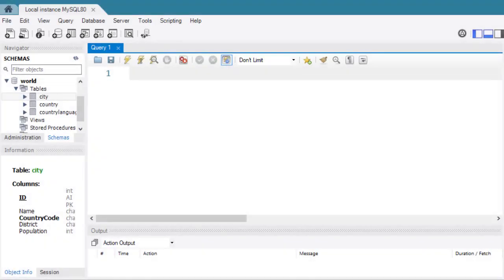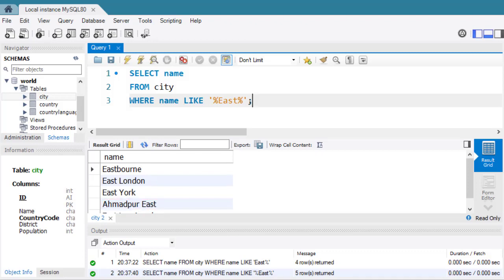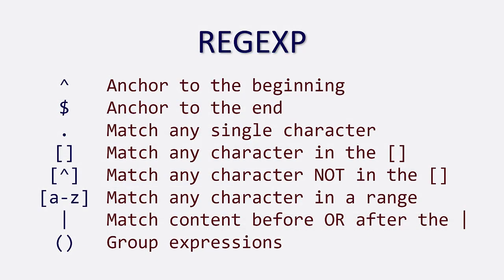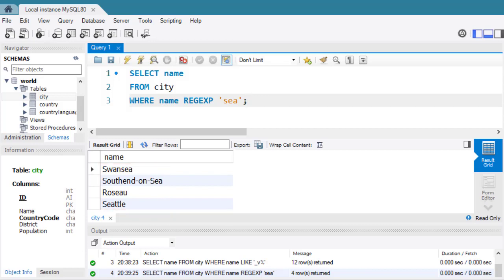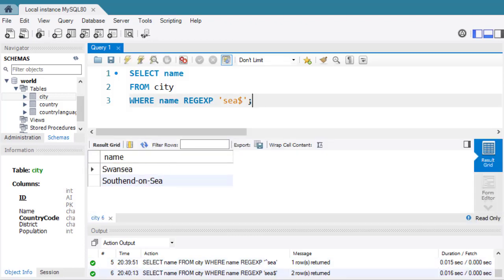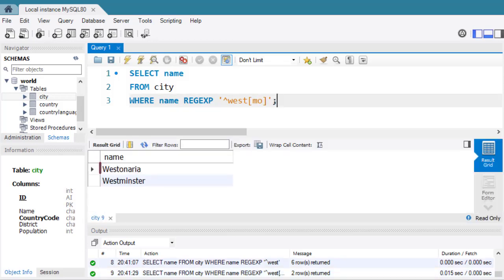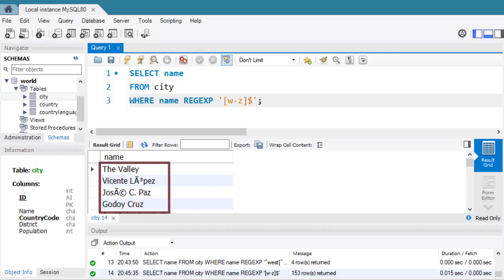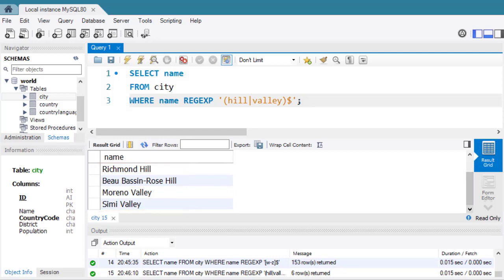Pattern-Matching Queries in SQL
This video demonstrates how to write pattern-matching queries in SQL using LIKE and REGEXP. It's part of a series of videos on SQL on the @5-MinuteCoding channel.